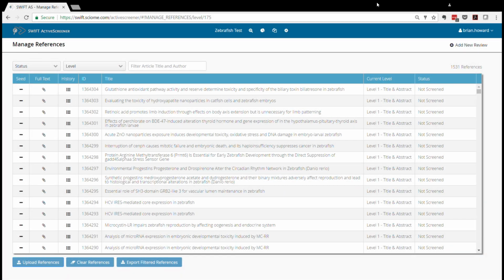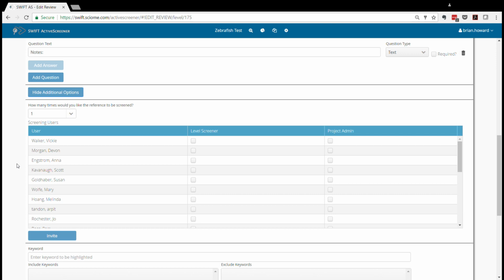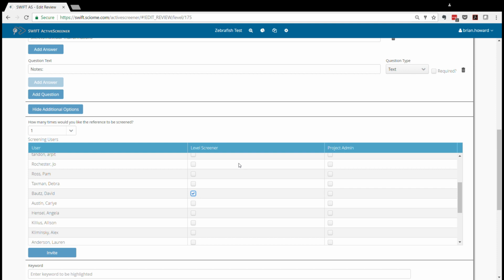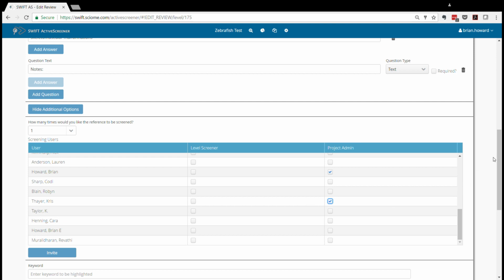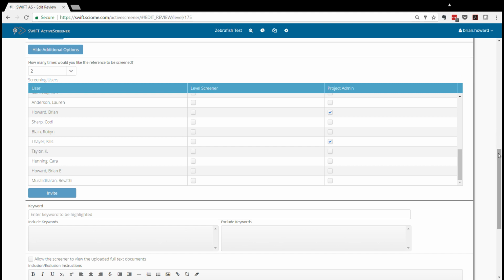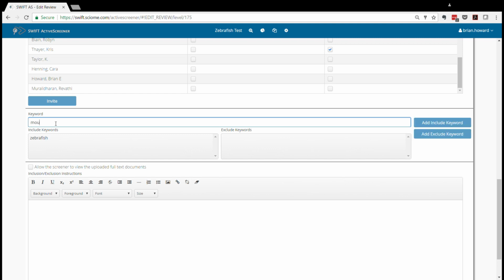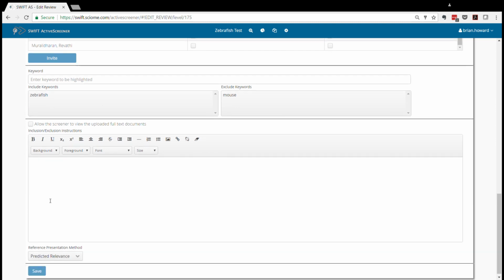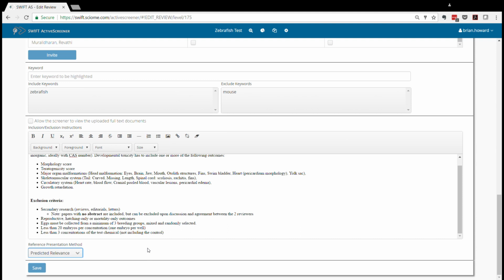Active Screener Tutorial- InvitingScreenersAndChangingProjectSettings